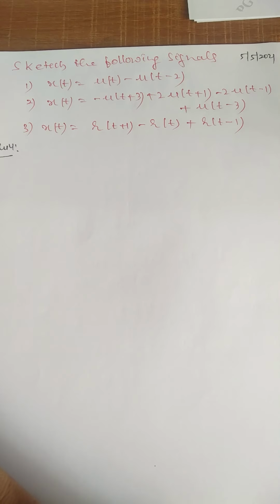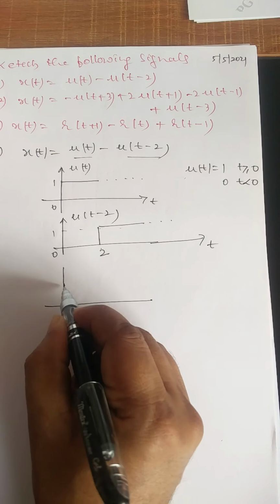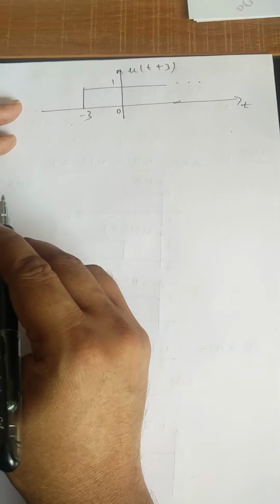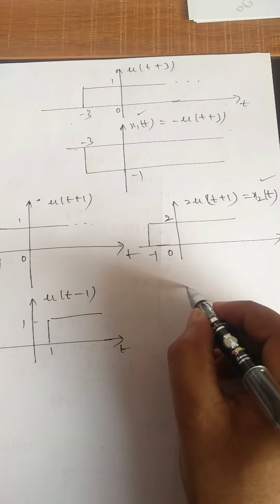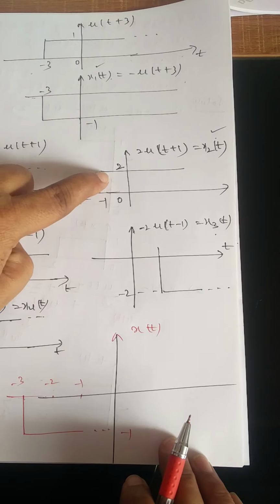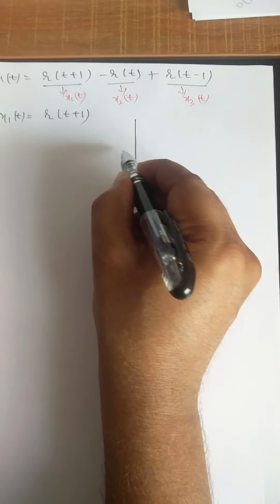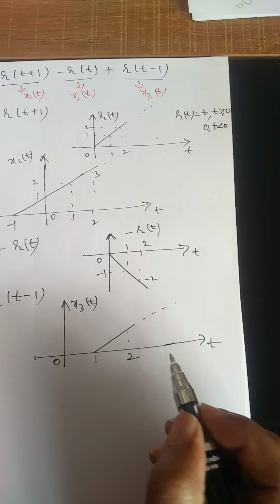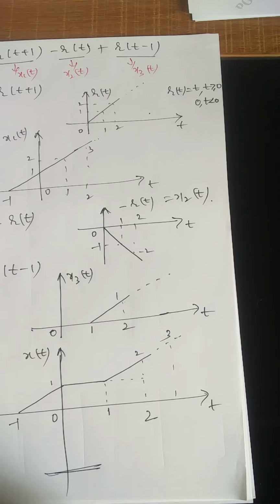Problem1 on operations on Signals